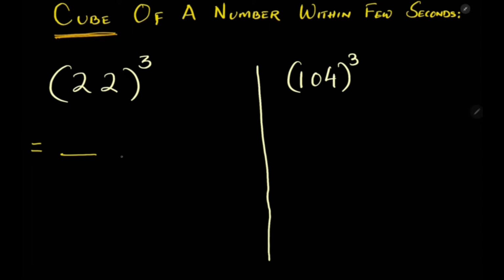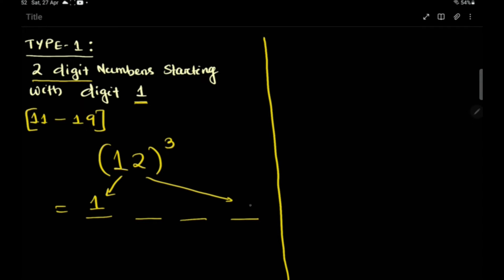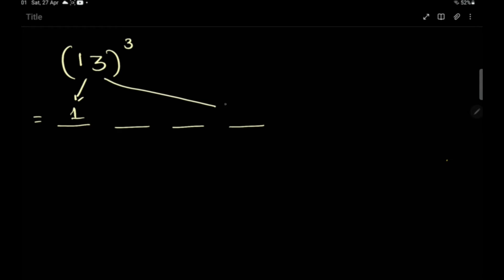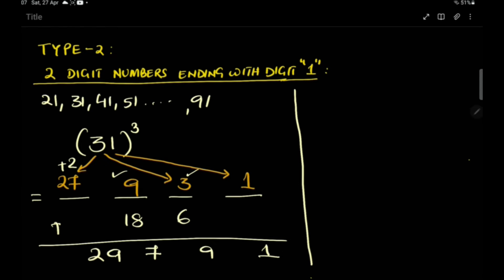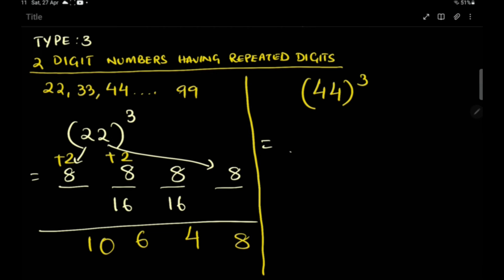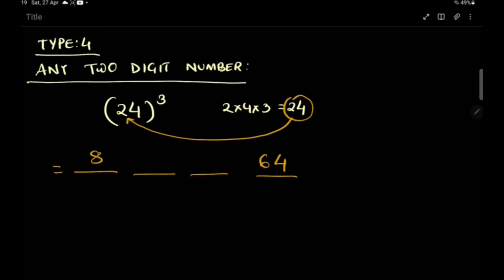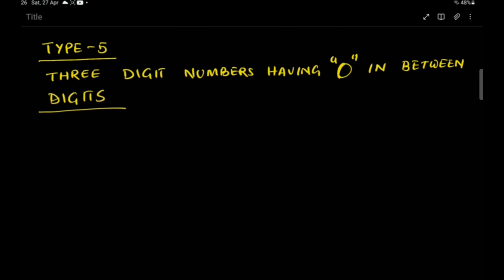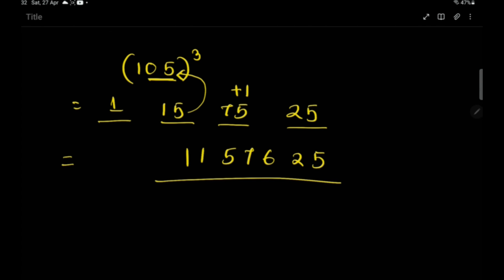Trick To Find Cube of 2 Digit Numbers Within Seconds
About The Video:
Description:
Hey there, math enthusiasts! 🧮 Want to blow minds with your lightning-fast mental math skills? 🚀 In this mind-blowing video, we're unveiling the ultimate trick to effortlessly find the cube of any two-digit number! Whether you're a student looking to ace your next math exam or just someone who loves impressing friends with cool math hacks, this is the video for you! 💡

Join us as we break down the step-by-step process to mastering this mind-bending math trick. From quick mental calculations to unlocking the secrets behind the magic, you'll be amazed at how easy it is to find the cube of any two-digit number in seconds! Get ready to elevate your math game and leave everyone in awe with your newfound skills! 🔥

Let's dive in and unleash the power of numbers together! 💥